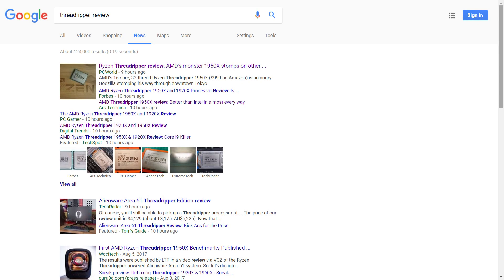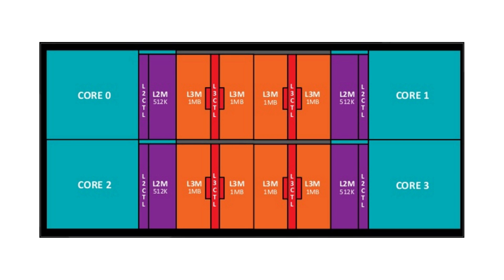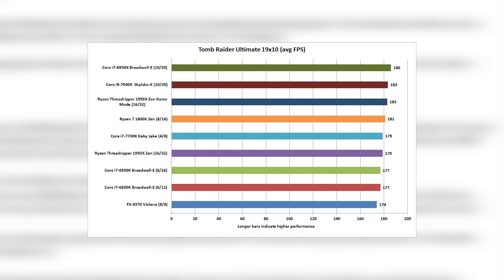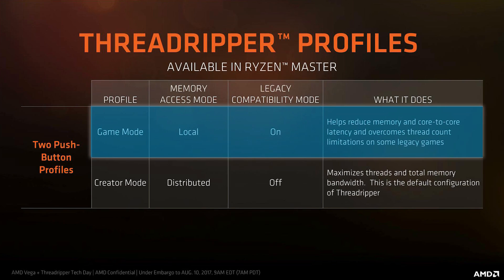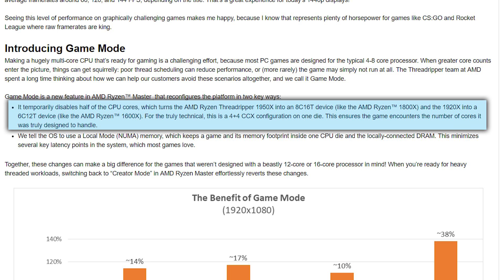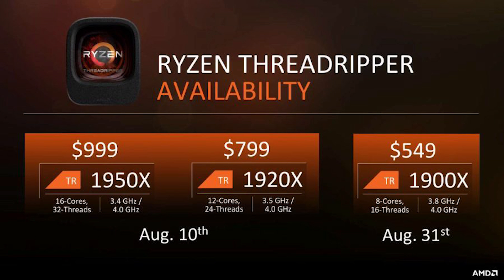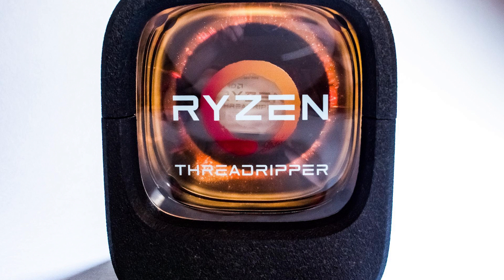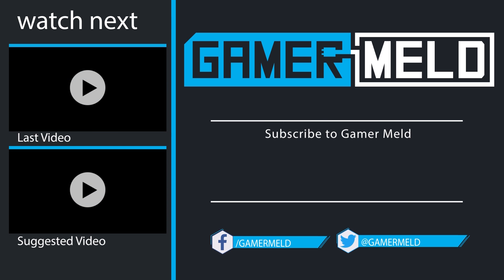Ryzen Threadripper Game Mode Explained